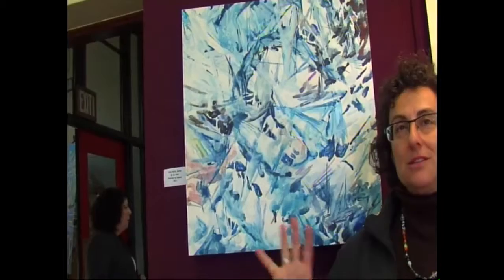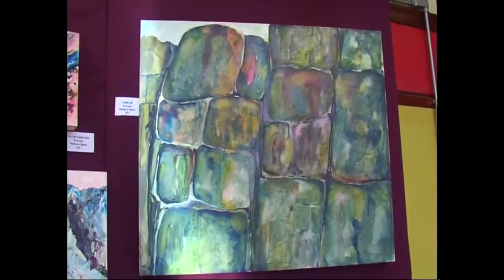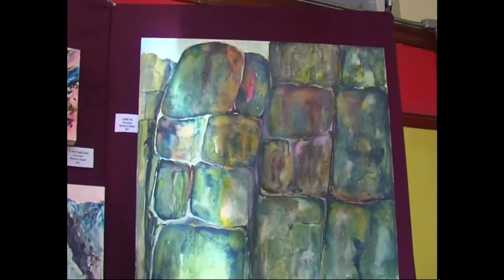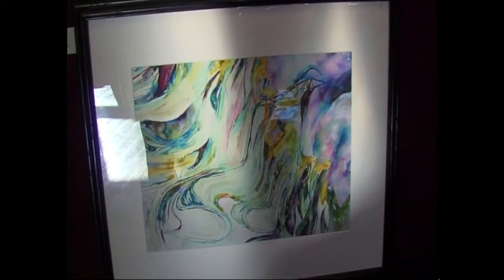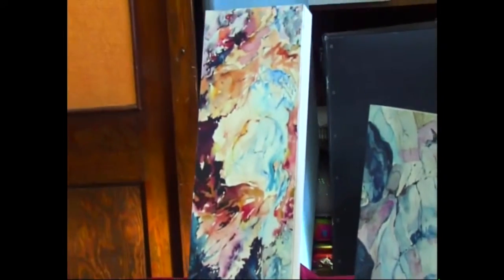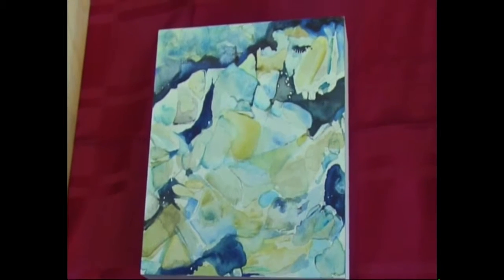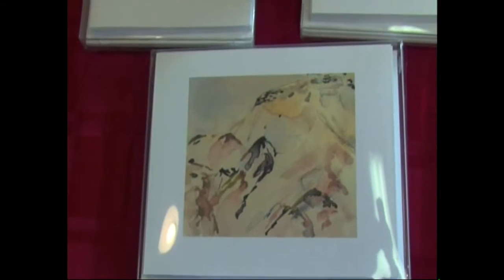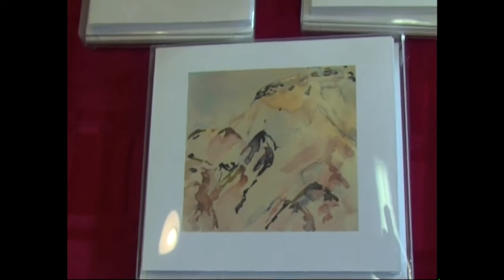Motherbrook Arts & kite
This video is about Motherbrook Arts & kite